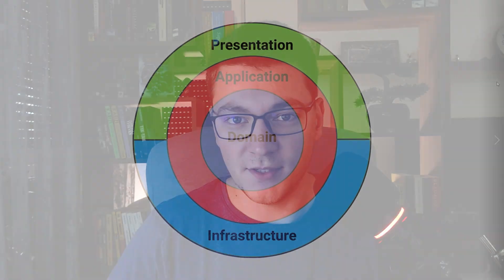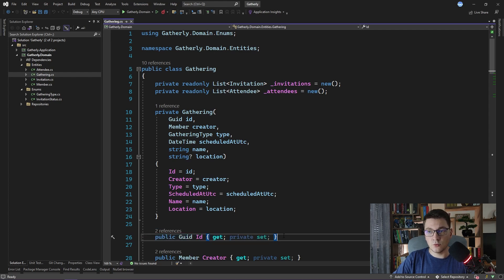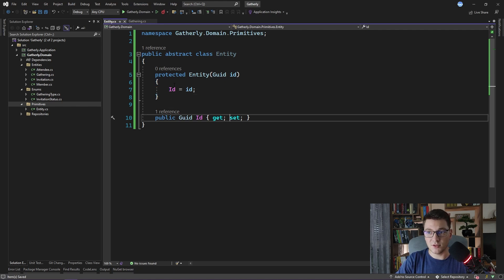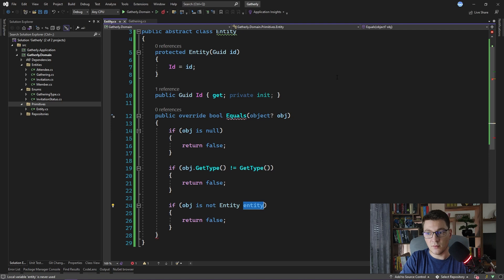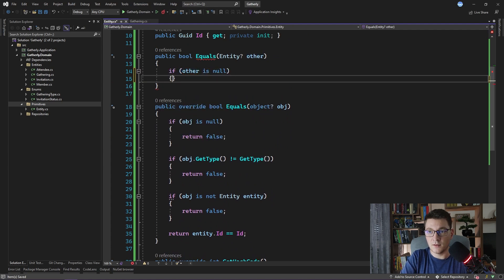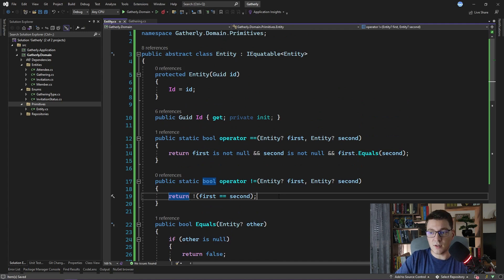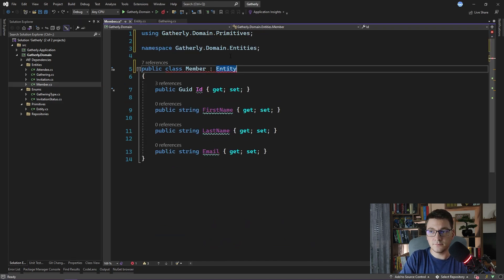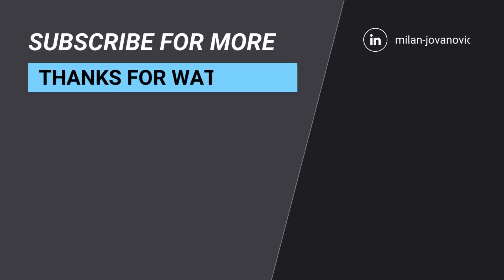What Is An Entity? | Domain-Driven Design, Clean Architecture, .NET 6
Domain-Driven Design is a software design methodology coined by Eric Evans in his book "Domain-Driven Design: Tackling Complexity at the Heart of Software? In his book, he introduces the concept of an entity. In this video, I will discuss what an entity is in Domain-Driven Design terms. I will also show you how to implement an entity base class that you can use in your projects.

Chapters
0:00 What is an Entity
1:06 Entity base class
3:19 When are two Entities equal
7:48 Using the Entity base class
9:21 Outro (and stay awesome)